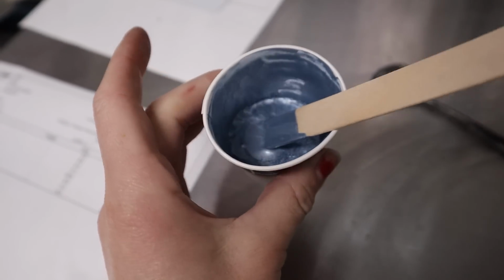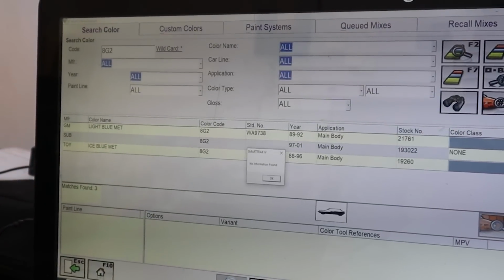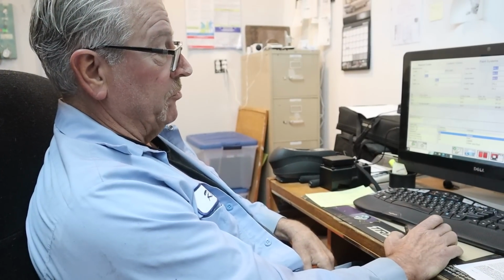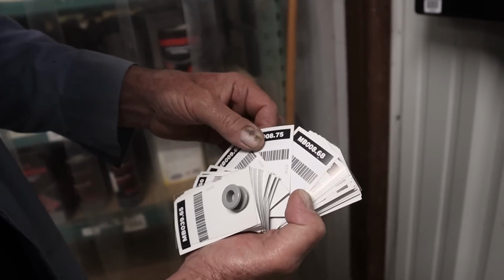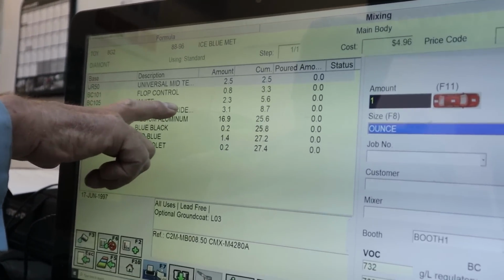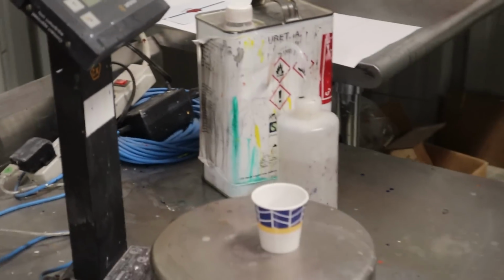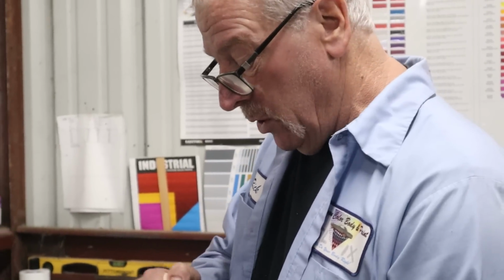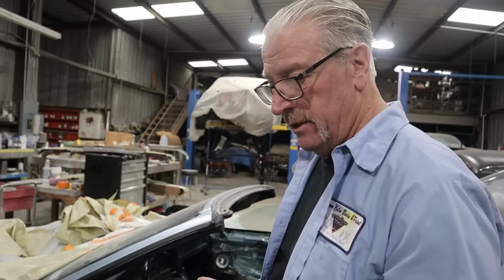How to Match Automotive Paint Perfectly Every Time, featuring Rick Ciotti from The Paint Spot (&8G2)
To support Rick and The Paint Spot, check out his business

*** I would appreciate if people would stick to the content and generosity of Rick sharing his knowledge with us, rather than commenting or hyper focusing on anything in the background which doesn't relate to this video. Rick is my friend and is a fantastic person, and I will not tolerate any negative comments. THANK YOU.

To check out my complete list of Tools, Shop Supplies, and Parts recommendations